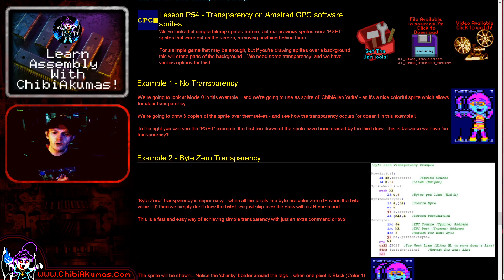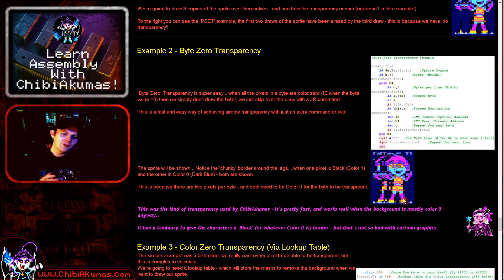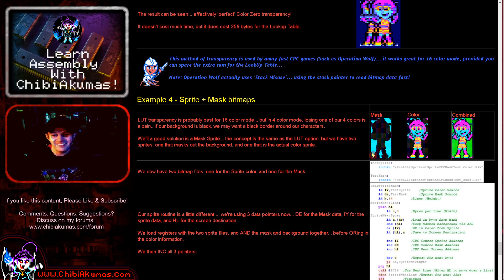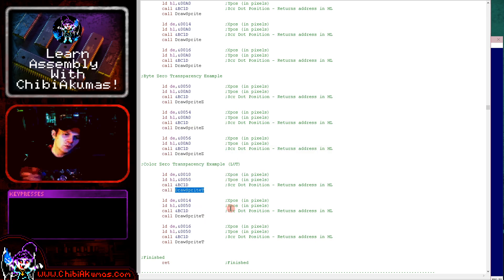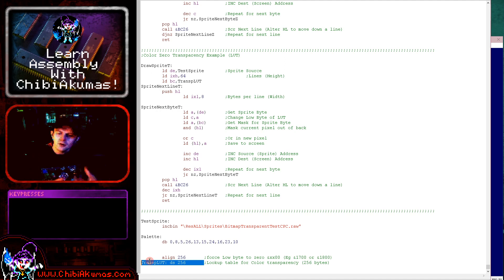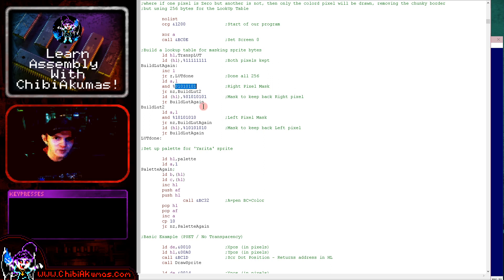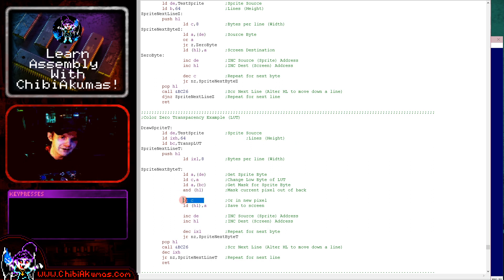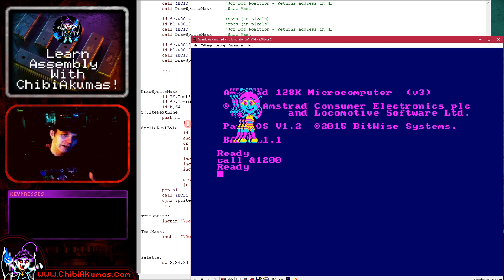Transparency on Amstrad CPC software sprites - Learn Z80 Lesson P54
We've looked at simple bitmap sprites before, but our previous sprites were 'PSET' sprites that were put on the screen, removing anything behind them.
For a simple game that may be enough, but if you're drawing sprites over a background this will erase parts of the background... We need some transparency, and we have various options for this!